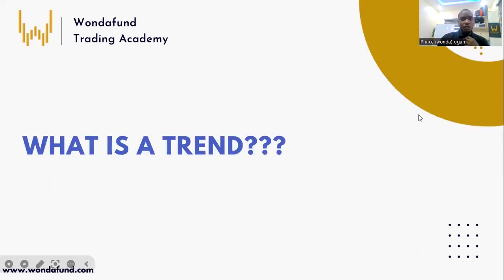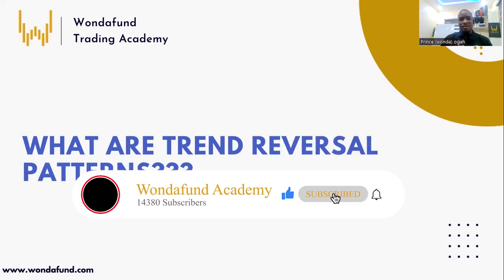TRENDS AND TREND REVERSAL PATTERNS THAT PLAYOUT 9 OUT OF 10 TIMES